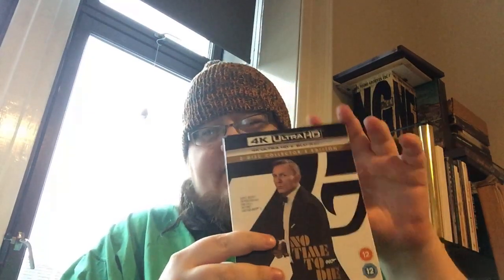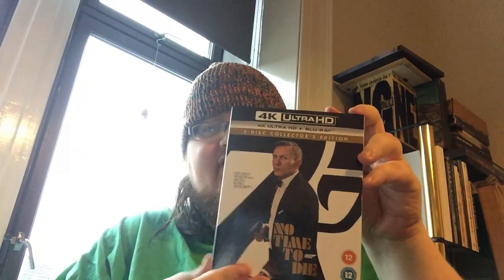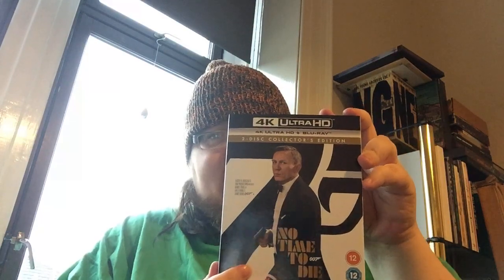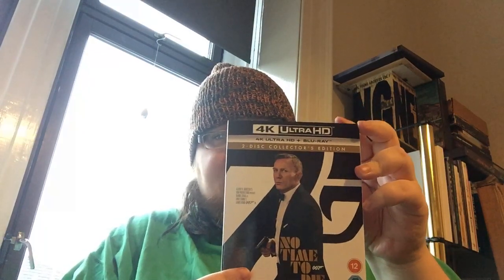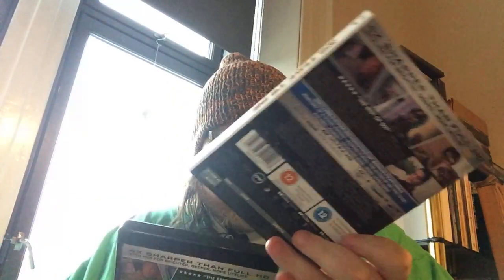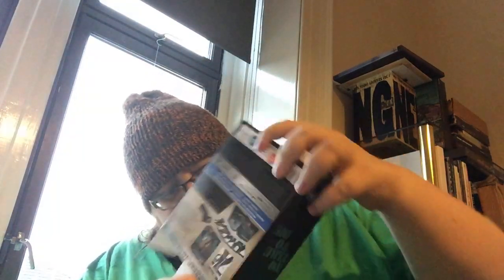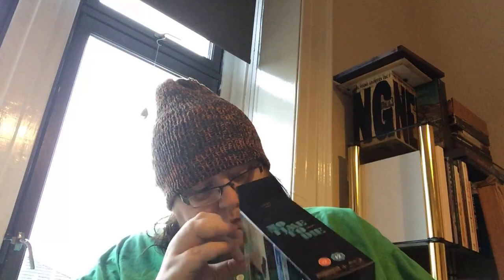No Time To Die 4K Unboxing - HMV Exclusive First Edition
In which a film is buried by cards and a minibook (whatever happened to just. books?) - but it does come with an actual Aston Martin!